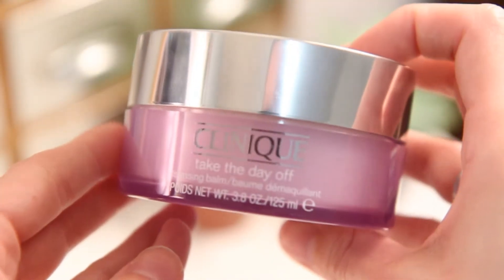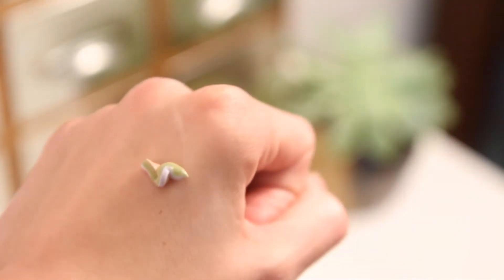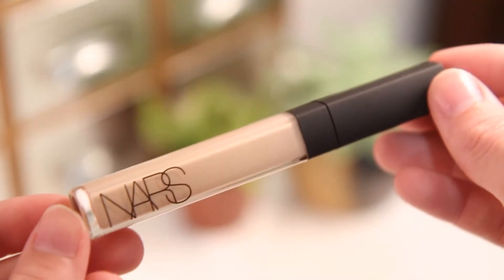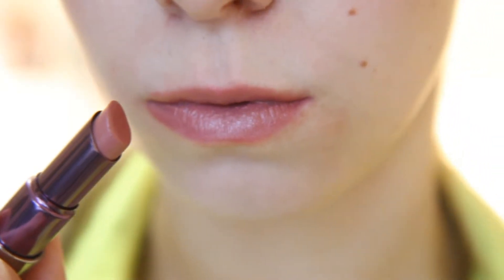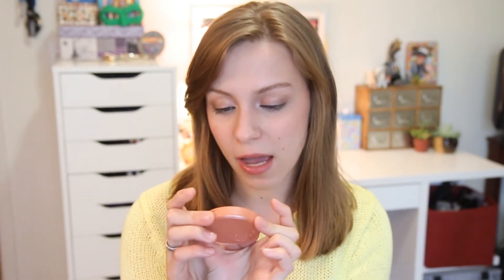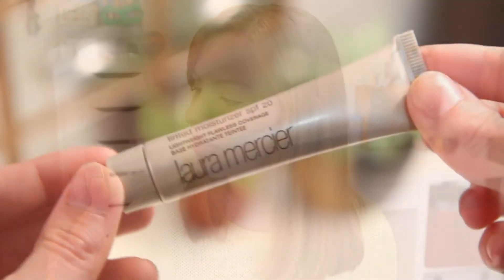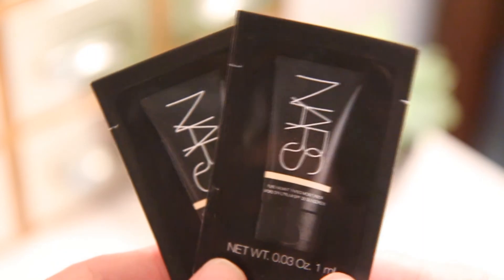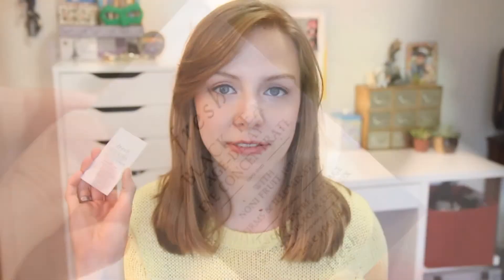Sephora Beauty Haul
So I may have bought a few things at Sephora, during three separate trips. I realize that's a tad excessive...lol...enjoy!

PRODUCTS MENTIONED:
Clinique Take Off the Day Cleansing Balm

Stila One Step Correct:

NARS Radiant Creamy Concealer:

Urban Decay Revolution Lipstick in "Rush"

Tarte Blush in "Peaceful":